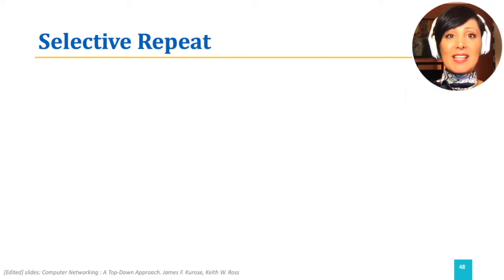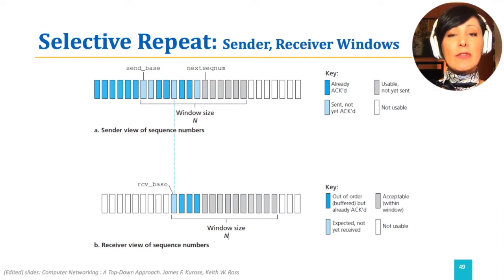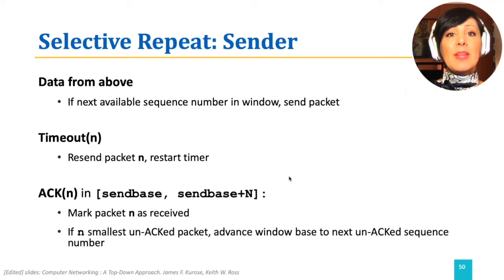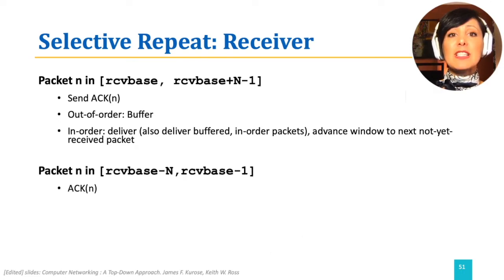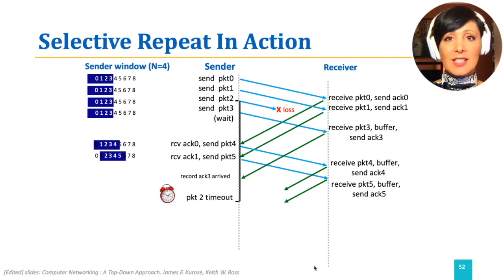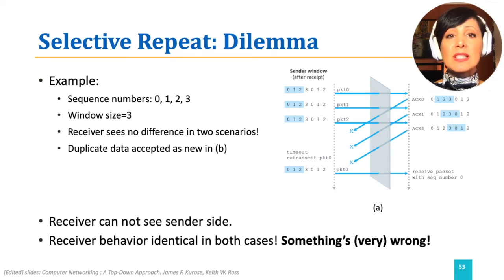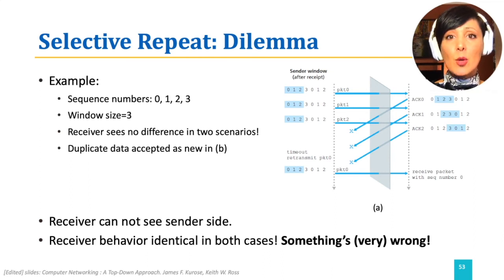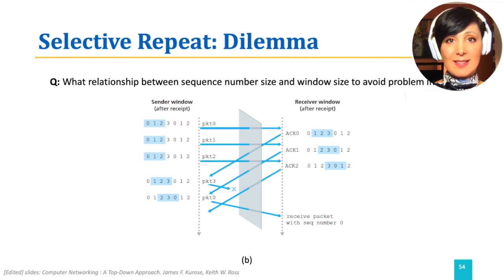ICN: 3.4.9. Pipelining: Selective Repeat (SR)